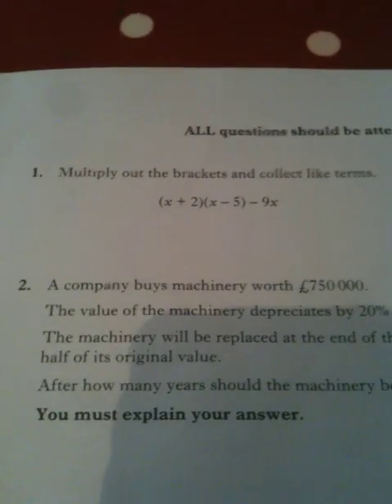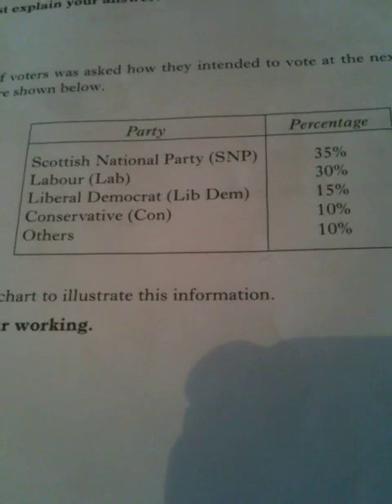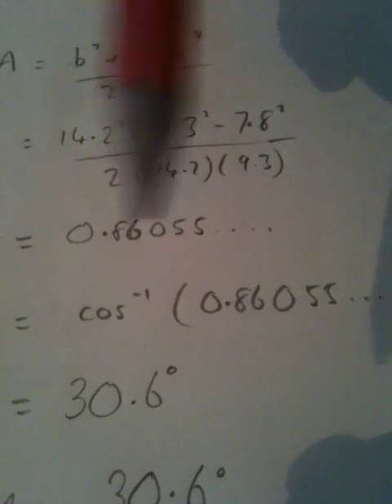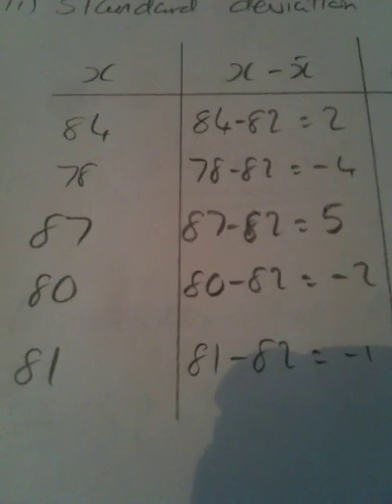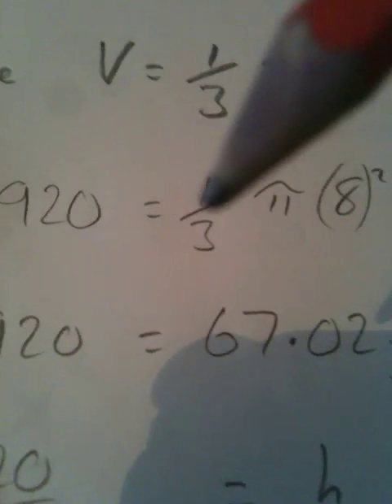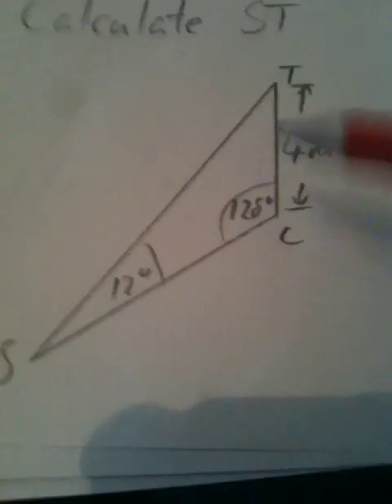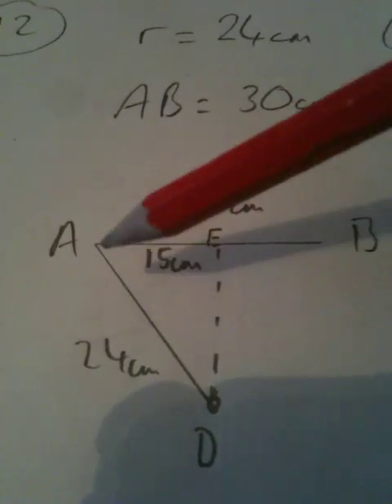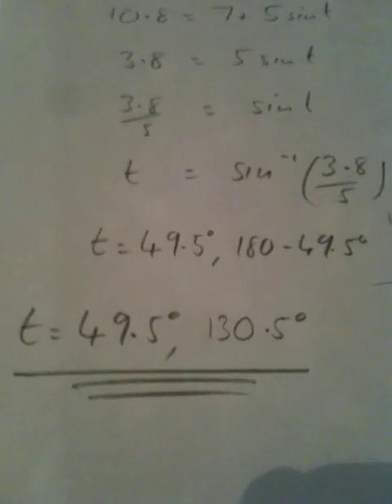Intermediate 2 Maths 2013 Paper 2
Intermediate 2 Maths 2013 paper 2 with talk through solutions. Excellent National 5 maths revision material